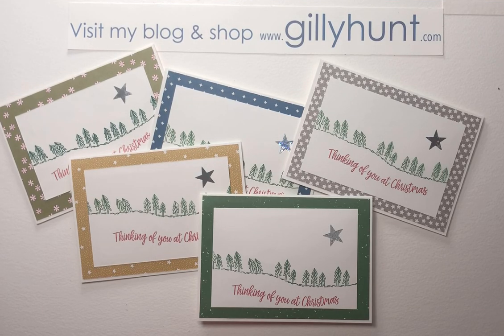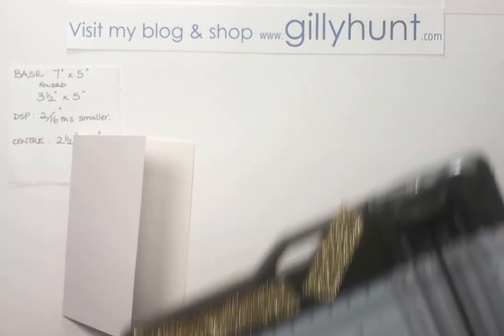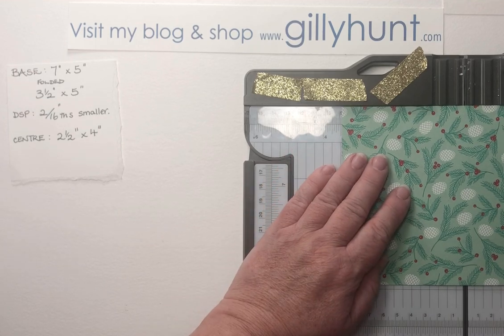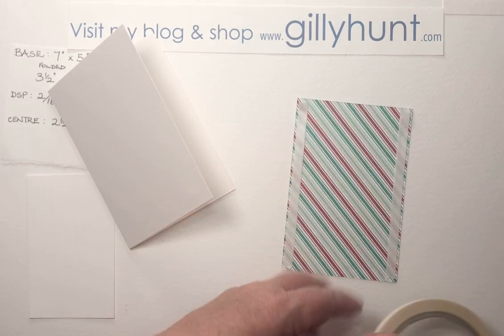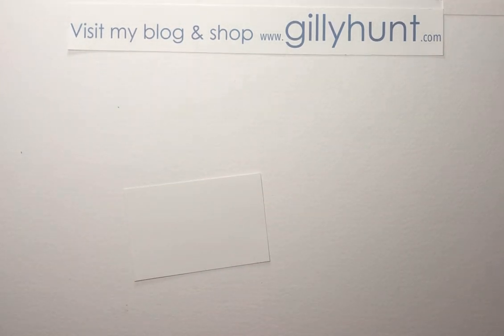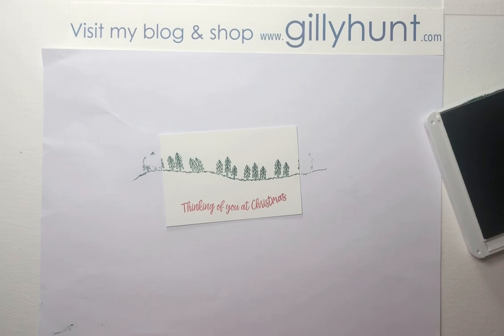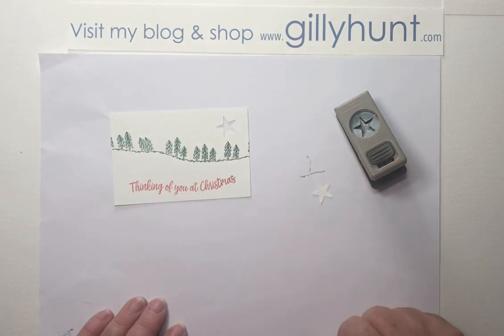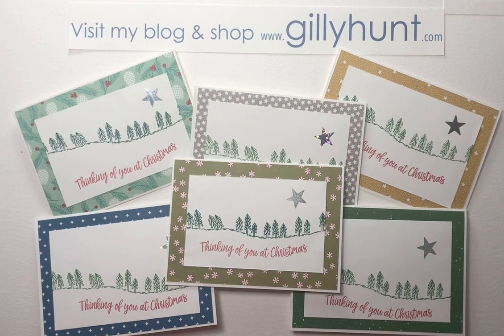Fantastic designer paper quick cards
Used up your out of date designer papers. This is a fab way to get quick last minute cards.